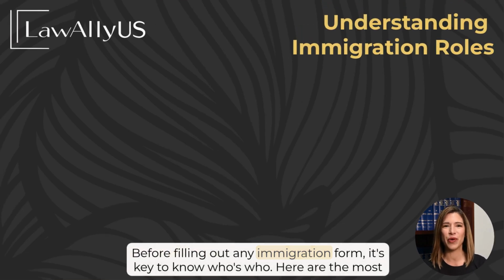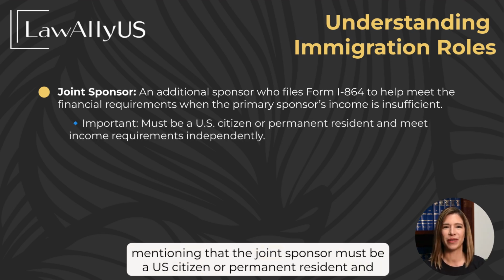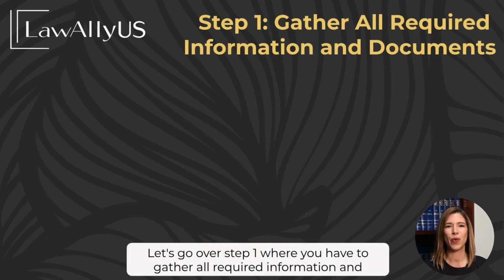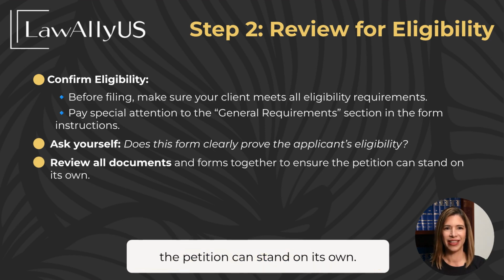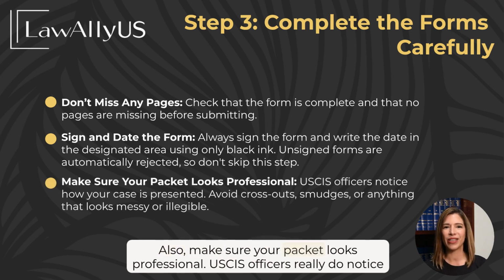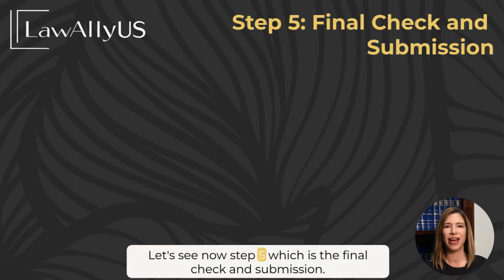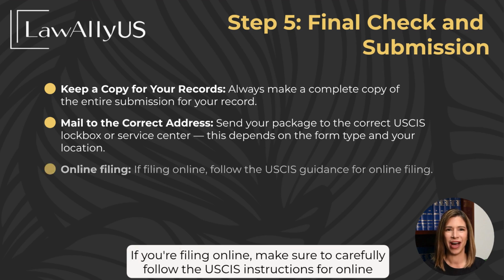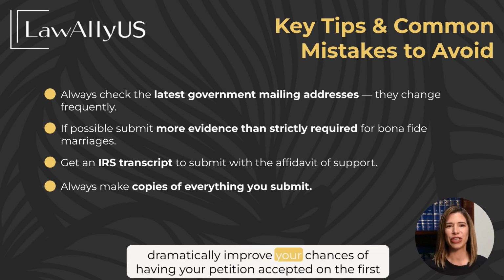How to File Flawless Immigration Forms (Step by Step) | how to complete immigration application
Filing immigration forms can be confusing and stressful 😰but it doesn’t have to be! In this video, I’ll show you how to complete immigration applications accurately, avoid common mistakes, and ensure your forms meet all USCIS requirements.

Whether you’re filing a green card (I-485), work permit (I-765), asylum application (I-589), or other immigration forms, knowing the right steps can save you time, money, and unnecessary delays.

👉 If you want to learn how to work in the immigration field or gain practical knowledge to file forms correctly, check out our FREE courses here:
Don't Let Immigration Forms Hold You Back
The Shocking Truth About Flawless Immigration Forms
Are You Making This ONE Immigration Form Mistake?
The Hidden SECRET to Filing Perfect Immigration Forms

📌 What you’ll learn in this video:
- Step-by-step guidance to fill out key USCIS forms
- How to avoid common filing mistakes that cause denials
- Tips for gathering documents and supporting evidence
- Best practices for submitting your forms to USCIS

💡 This video is perfect for self-filers, law students, paralegals, immigration advocates, and legal professionals looking to improve their immigration filing skills.

meta tag and title:- How to File Flawless Immigration Forms (Step by Step) |  how to complete immigration application